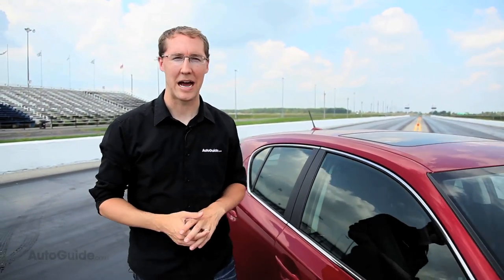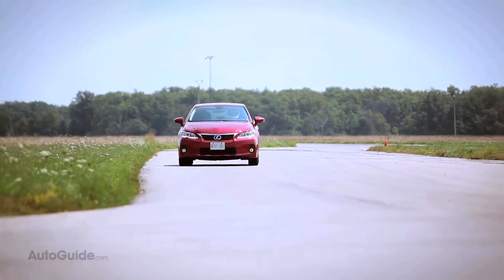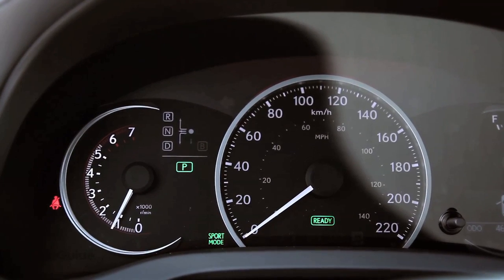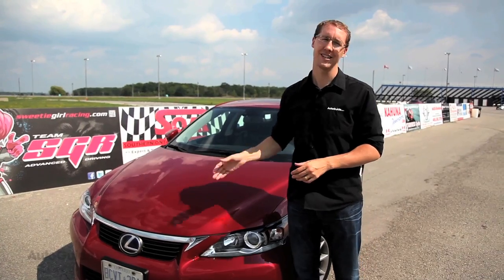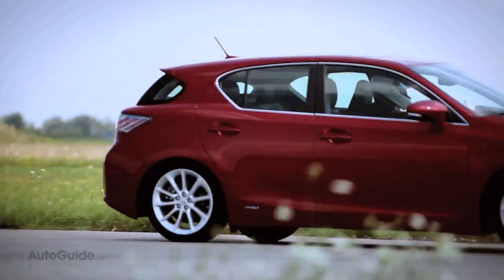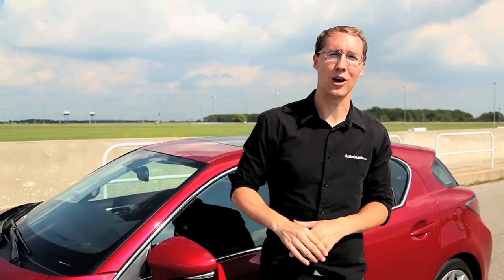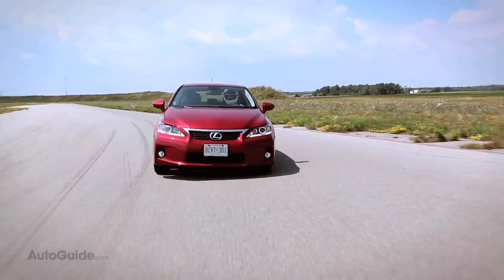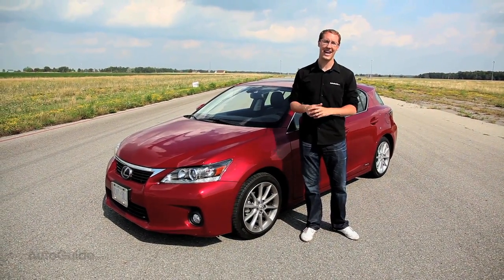2011 Lexus CT200H Review - A sporty hybrid? Should you believe the hype?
Lexus bills the CT as luxurious, fuel efficient and sporty. Convinced of the first two we decided to hit the track in the hybrid hatchback to find out about that last one.

Produced/Shot/Edited by Chris Blanchette